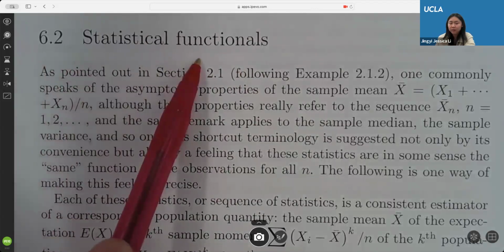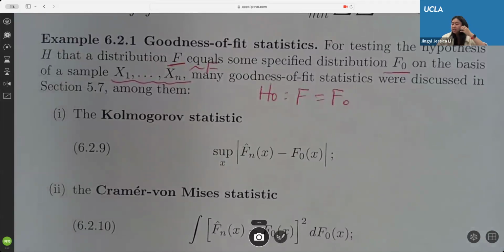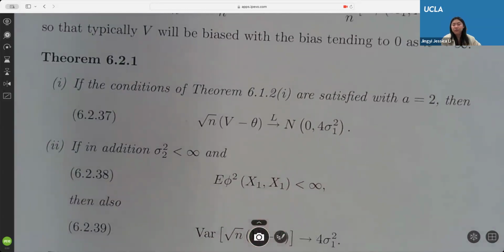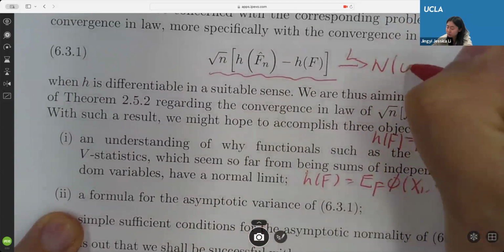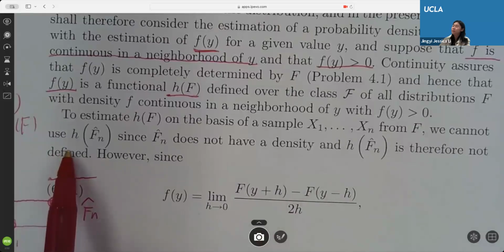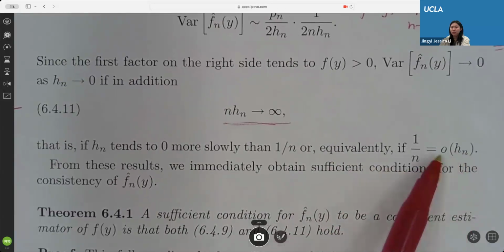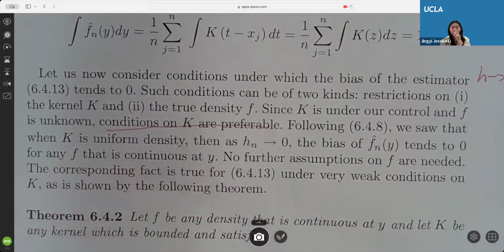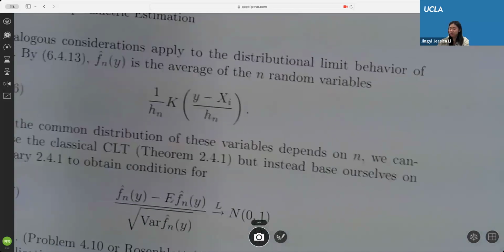STATS 203- Large Sample Theory (Spring 2025) Lecture 12: statistical functionals; density estimation